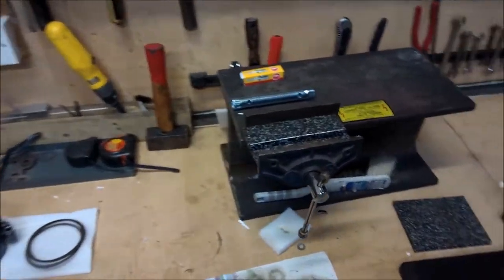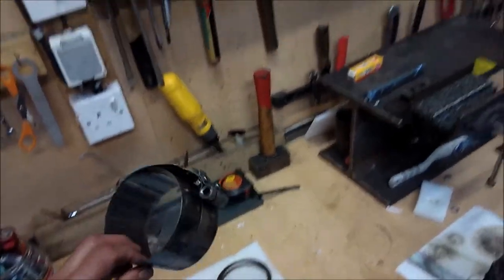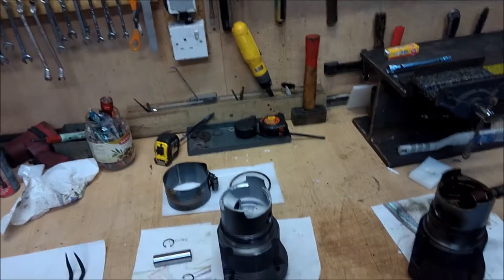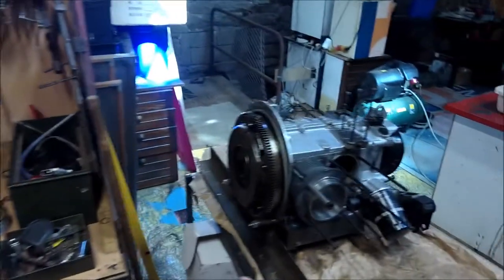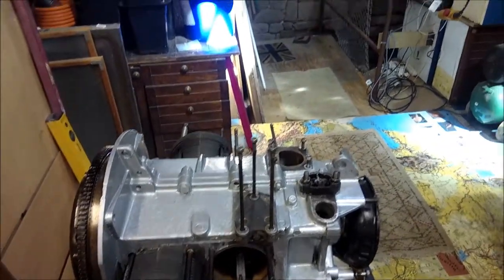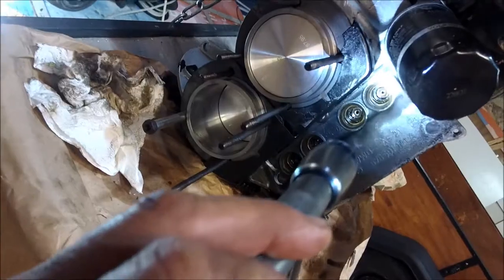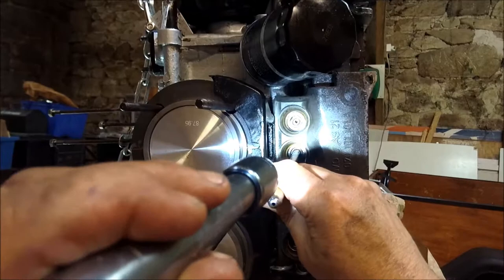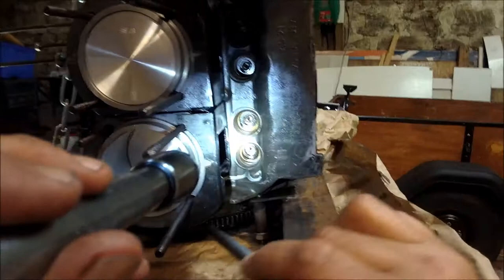How to upgrade a VW air-cooled 1600 to 1700 Part 2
Hello, here is part 2 of 3 of a step by step upgrade for T1 , T2 and 1600 CT engines to give better performance in a Van.
The idea is to use off the shelf parts, with no machining necessary, keeping reliability
and good fuel economy.
I am using AA performance parts.
I am not sponsored or monetised in any way, any adverts you see are YT generated..
Air-Cooled Bliss.